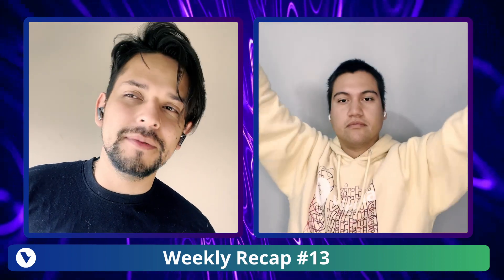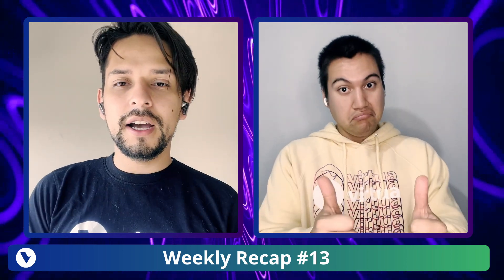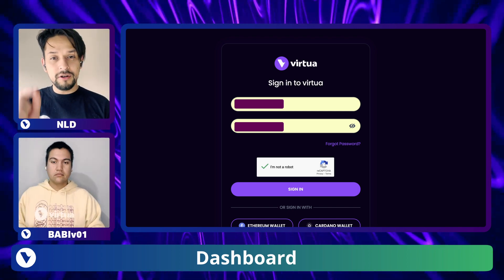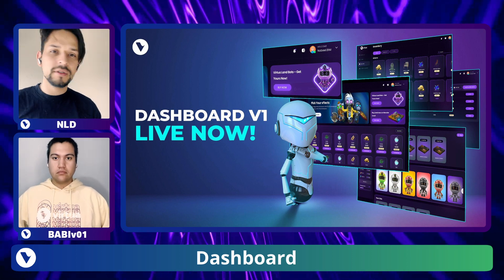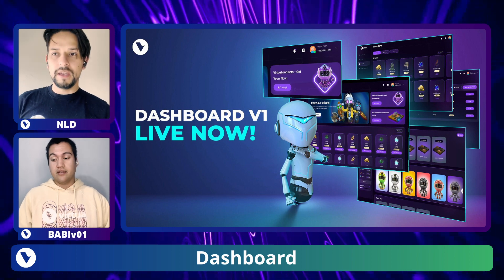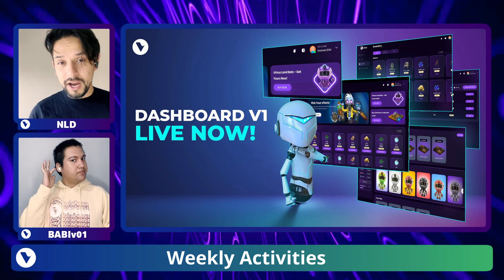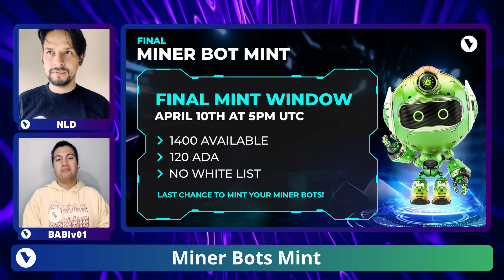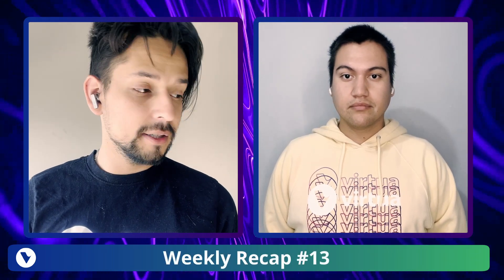Virtua Weekly - Community Team Update EP13 - ethereum Cardano games web3 Metaverse $TVK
WELCOME TO THE METAVERSE

Virtua is a sustainable metaverse platform that provides immersive social, gaming, digital collectible and creative experiences, through NFTs and blockchain technology.

Produced by: Virtua